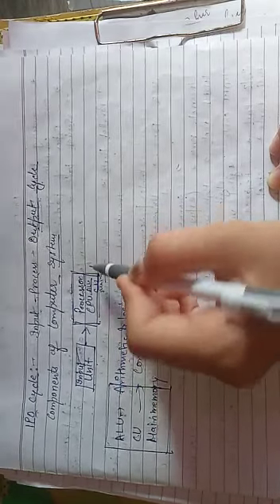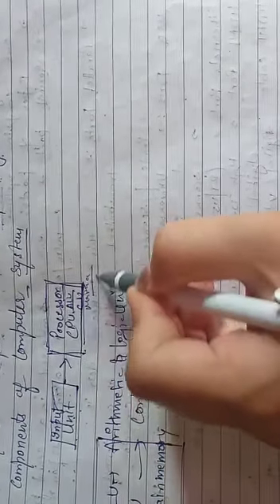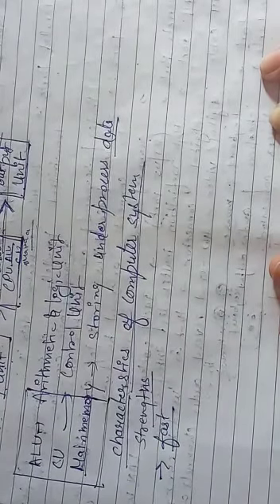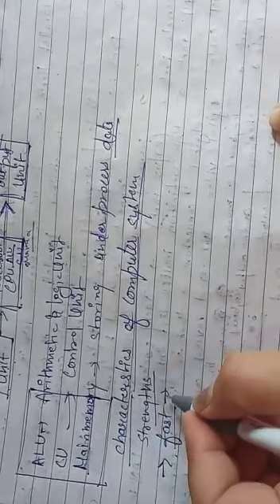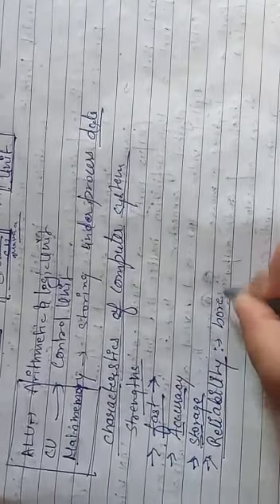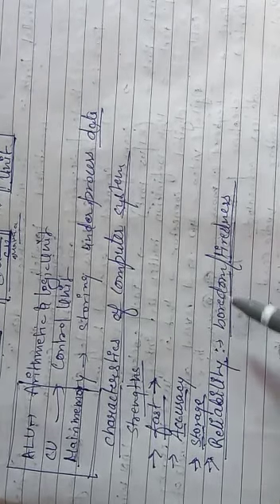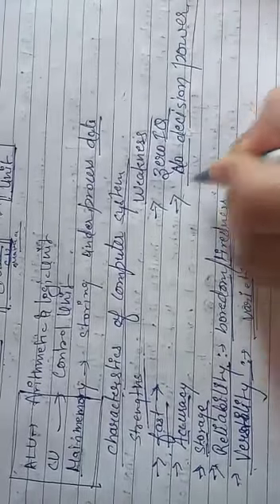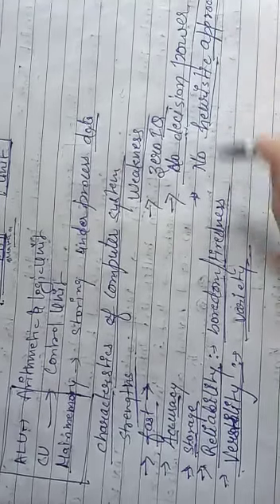Computer system and its components by Er. Sneha ma'am, bs classes, htet,ctet,hssc,kvs,nvs,dsssb,ssc